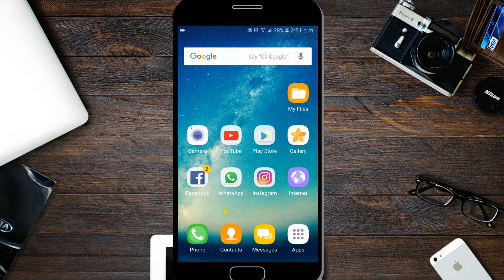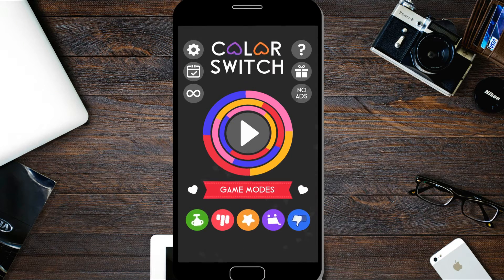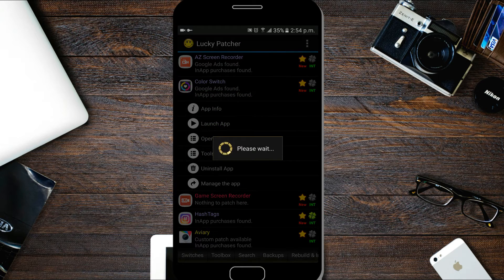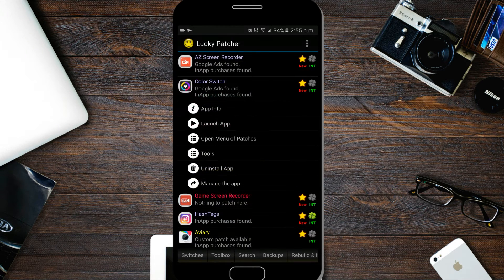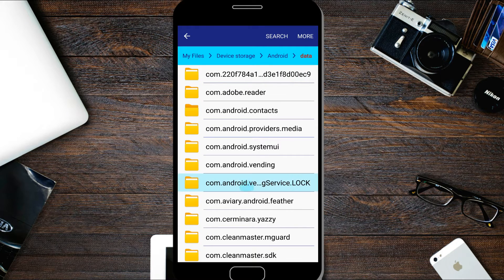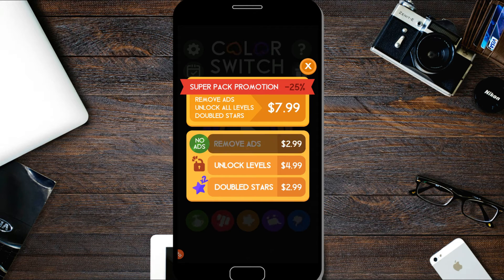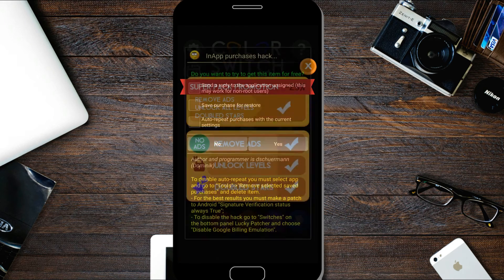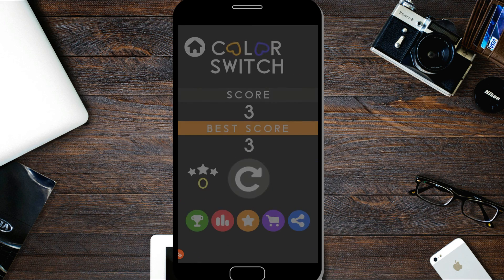Hack In-App Purchases on Android NO ROOT 2017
Hack Android games using lucky Patcher No Root: If you are great Android Games lover then this tutorial will be very useful for you. Sometimes you may get the irritation if you have to cross the level in a game.

Top 5 Apps To Watch Free Movies HD On Android 2016 [Part 1]

Top 3 Apps To Watch Latest Movies For FREE On Android 2017 [Part 2]

How to Activate FORCE TOUCH On Any Android Device (NO ROOT)

♦ Follow us ♦